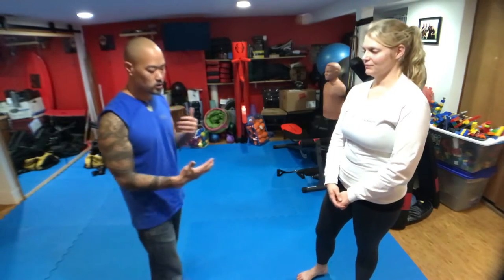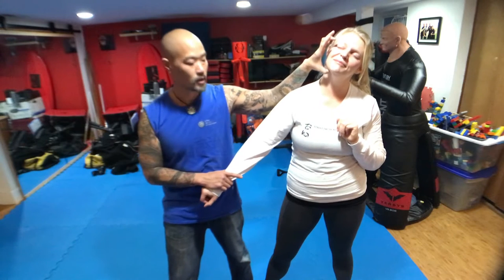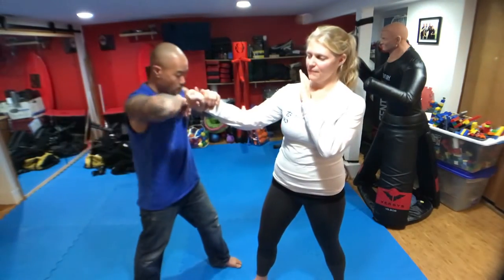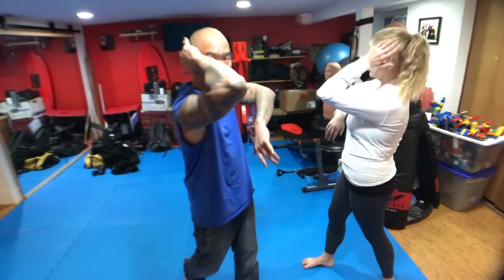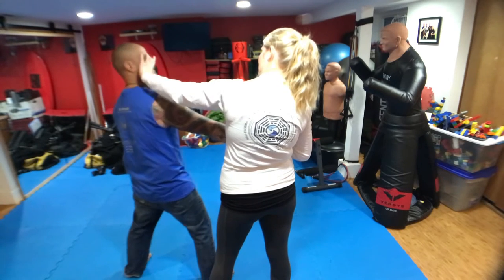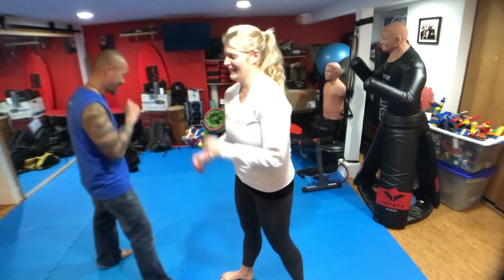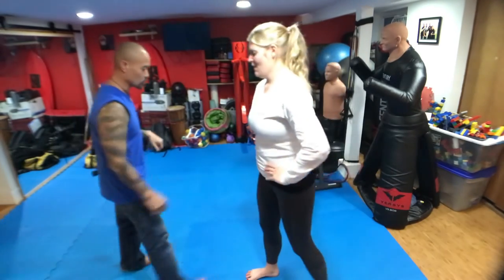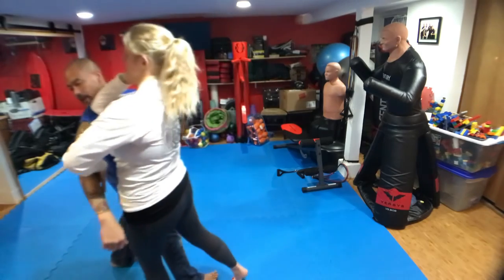Video 4 buzzsaw